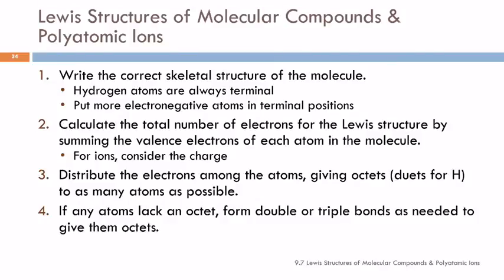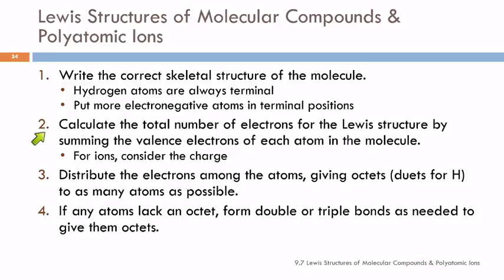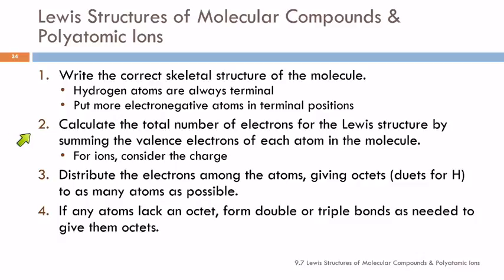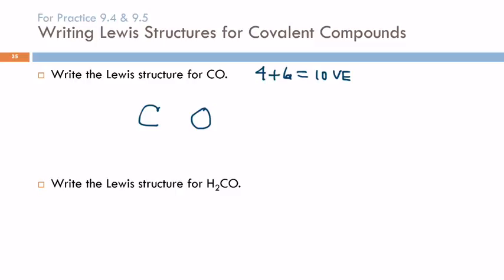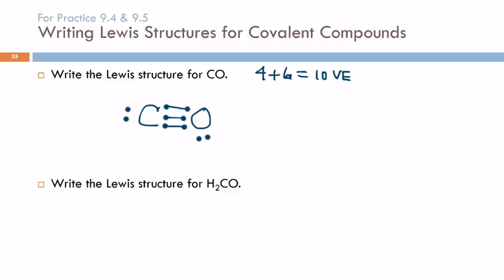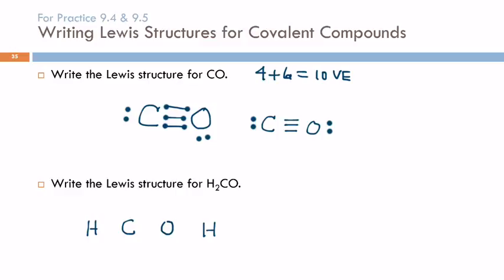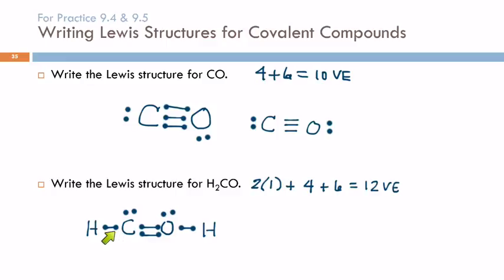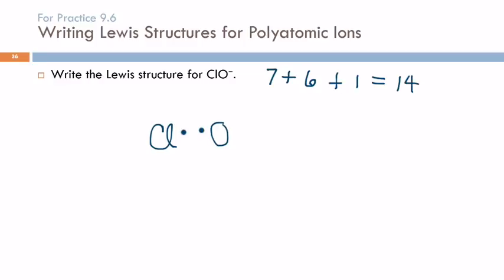9.7 Lewis Structures of Molecular Compounds & Polyatomic Ions